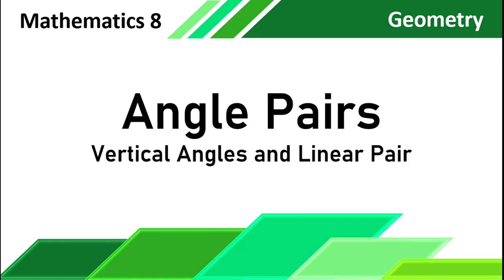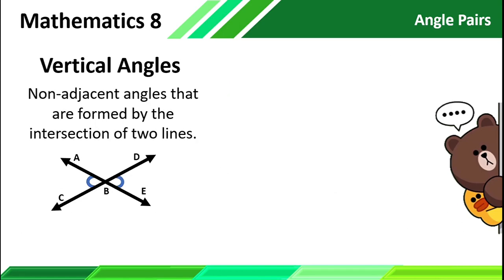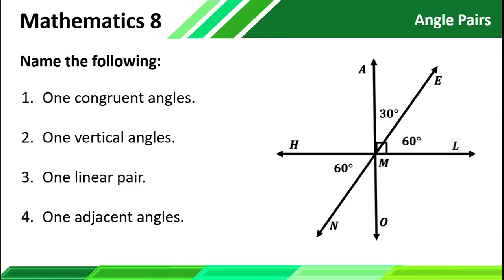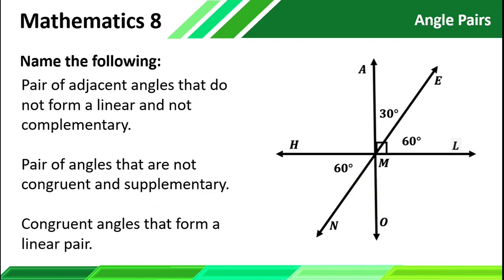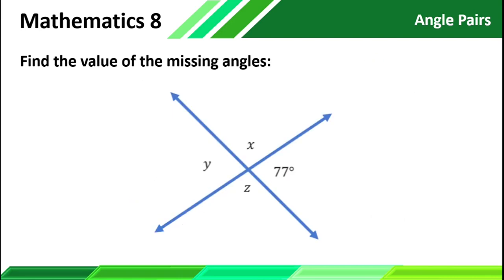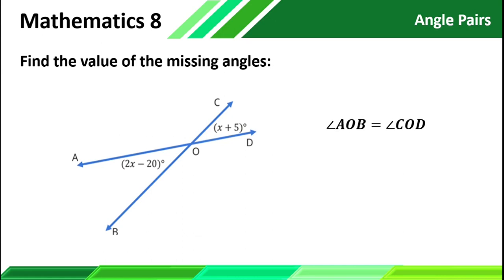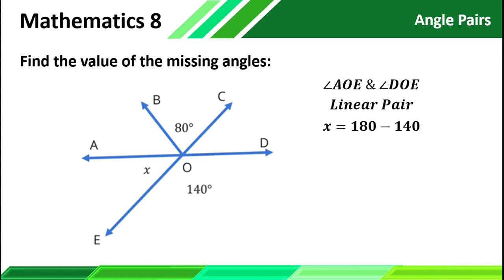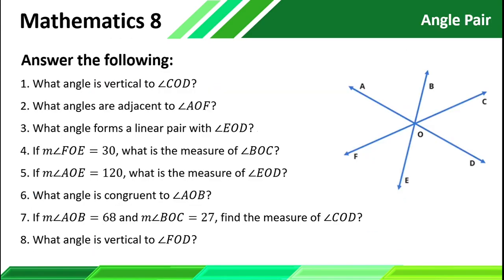Angle Pairs (Vertical, Congruent, Adjacent and Linear Pair)